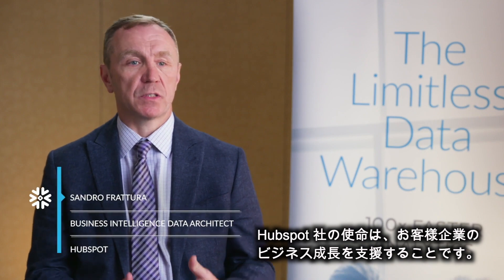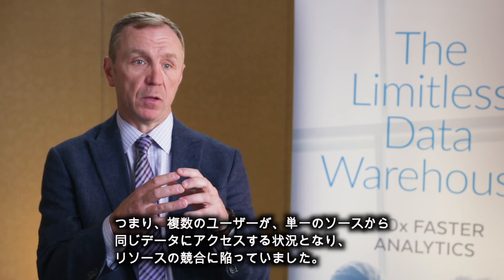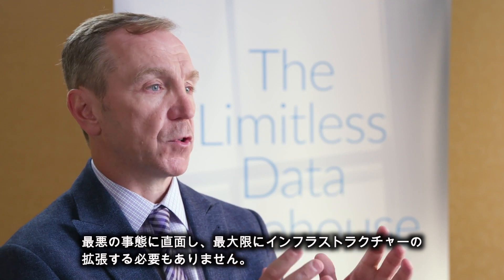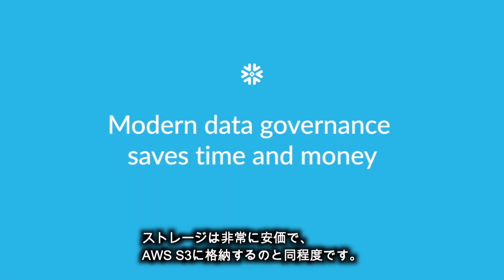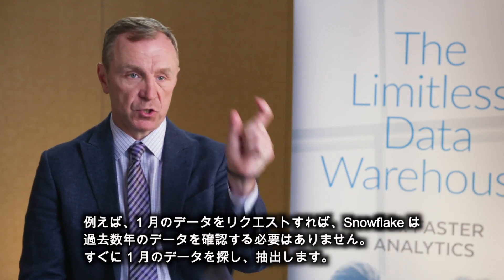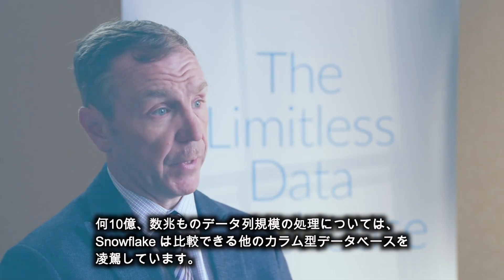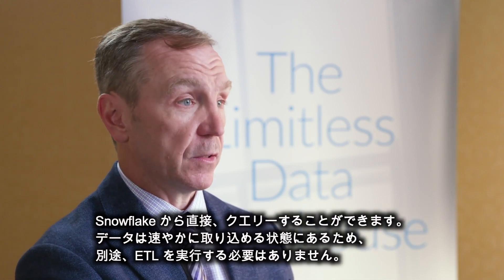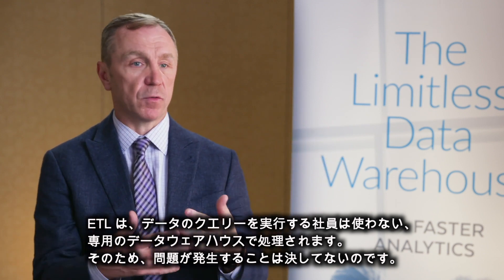【顧客事例：ソフトウェア】HubSpot：Snowflakeによりリソース競合の問題を解消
大手インバウンドマーケティング&セールスプラットフォームのHubSpotが、Snowflakeのクラウドデータウェアハウスを利用してリソース競合の問題を解消し、スケールアップ/ダウンを容易に実行している様子を紹介します。